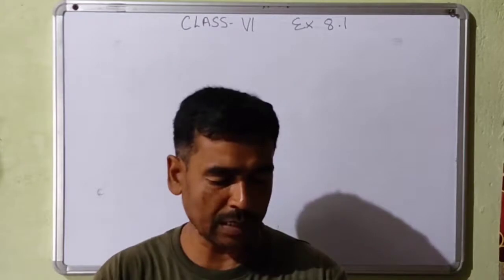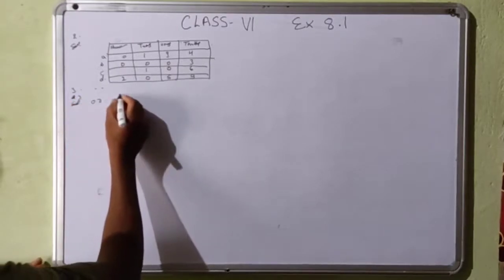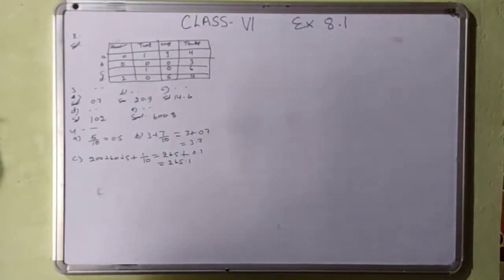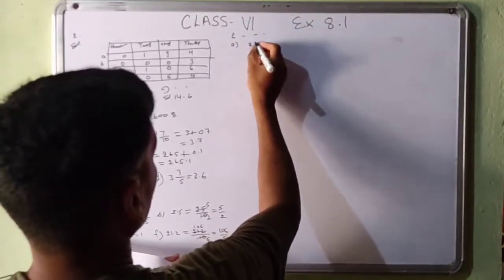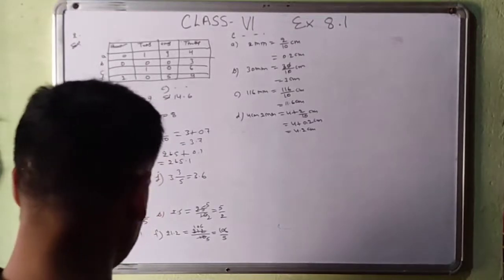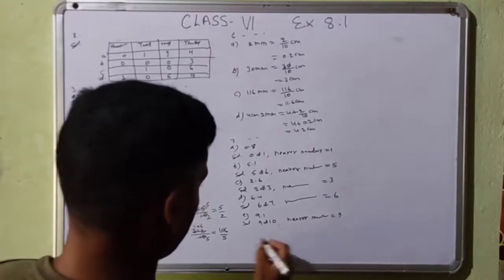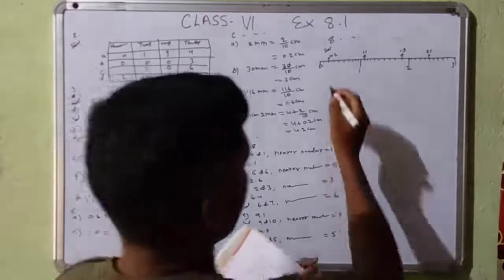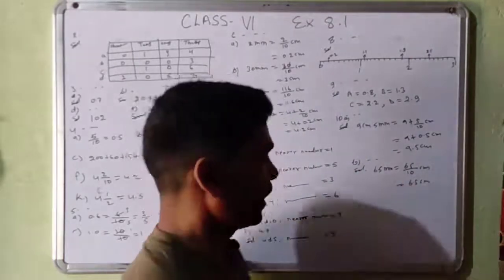NCERT CLASS - 6 | CHAPTER - 8 | EXERCISE - 8.1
Hello students

Thanks